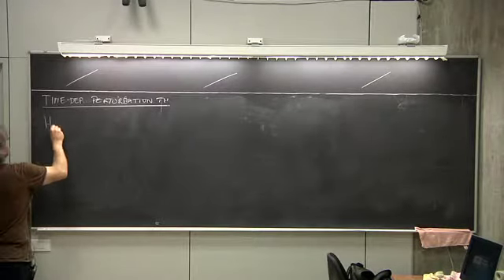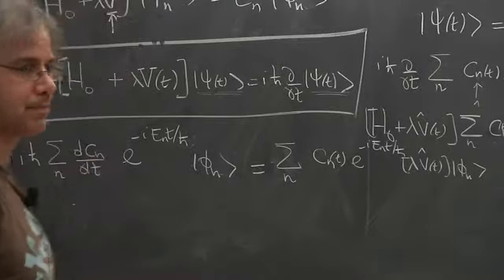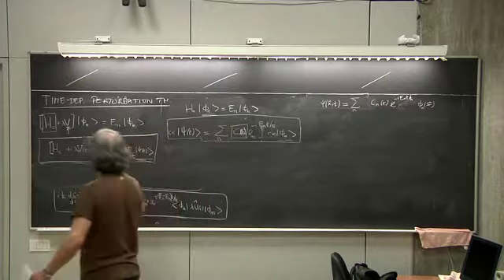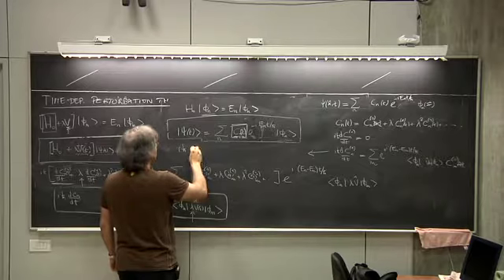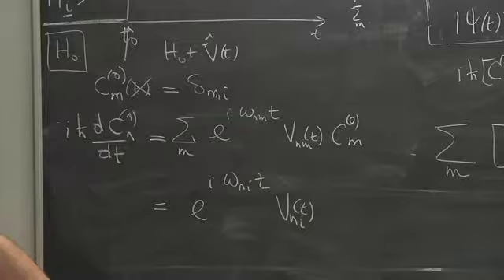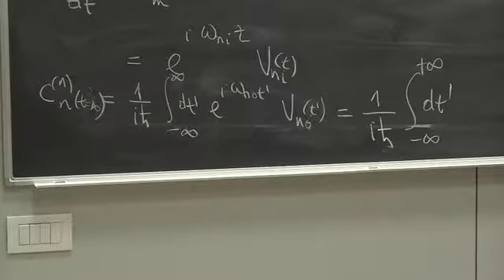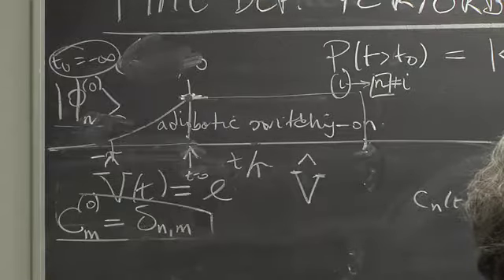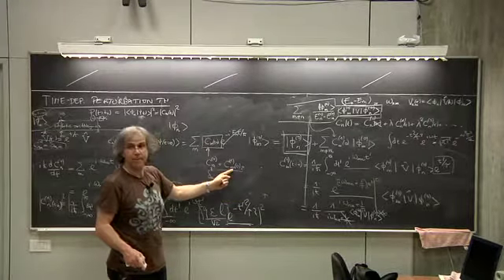Advanced Quantum Mechanics- Lecture 22 of 30